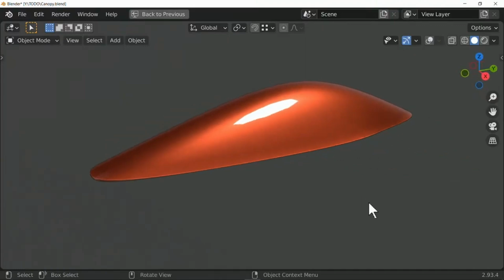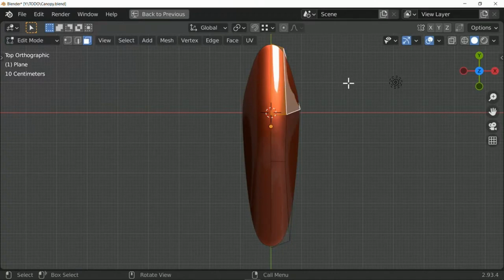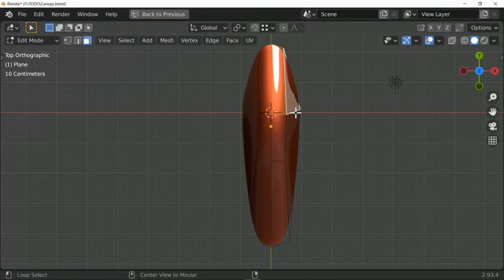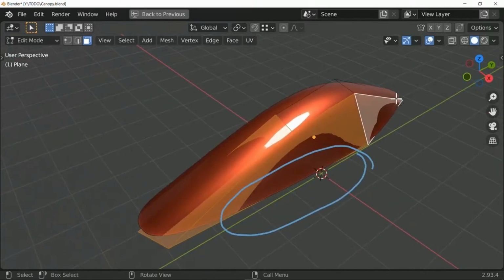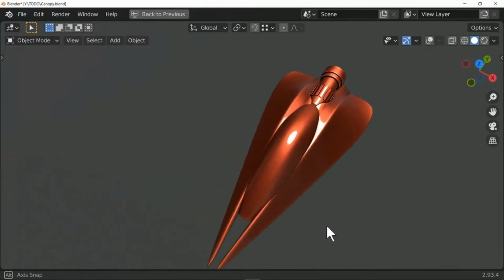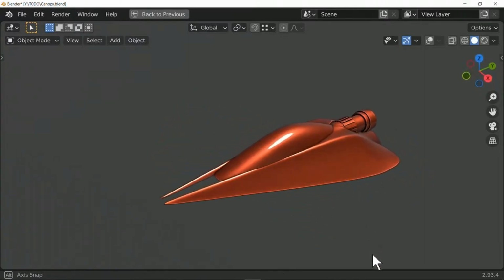Exploring subdivision workflows in Blender